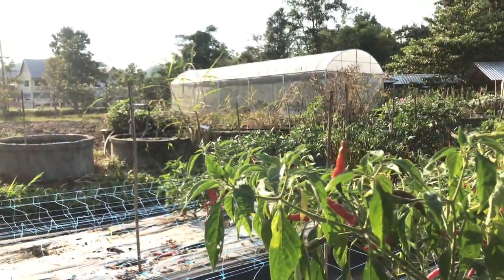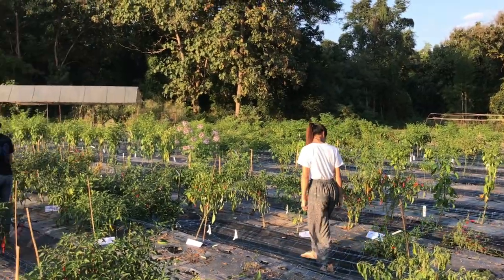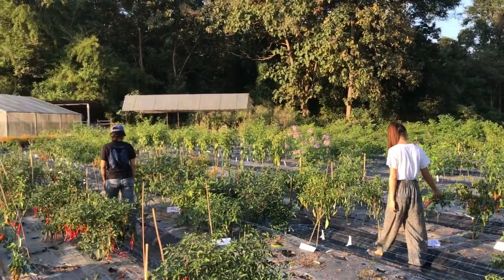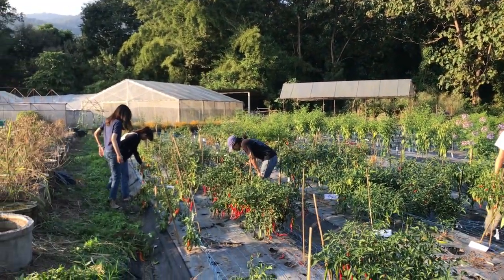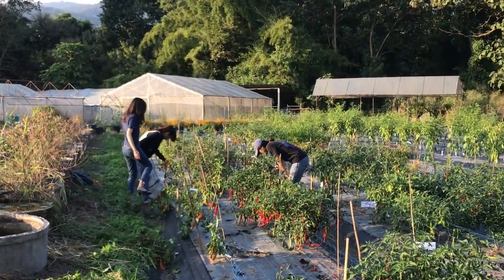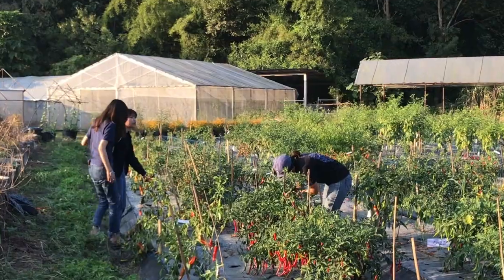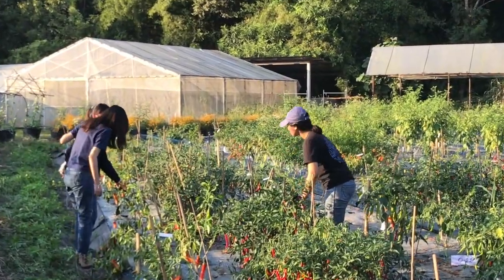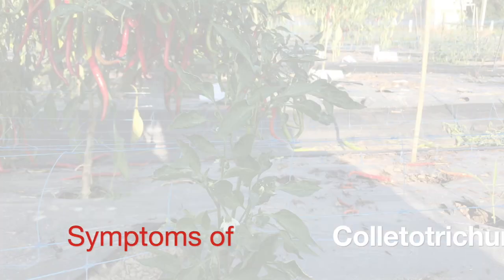Anthracnose of chilli in Thailand |opallpyp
Anthracnose disease of Chilli. This video is provided symptoms, fungus name, and life cycle of Colletotrichum sp.

We are students in Chiang Mai University Thailand.